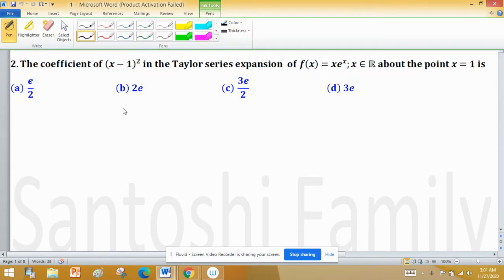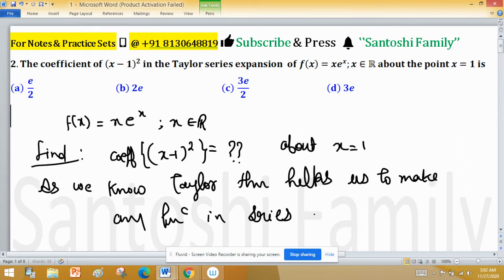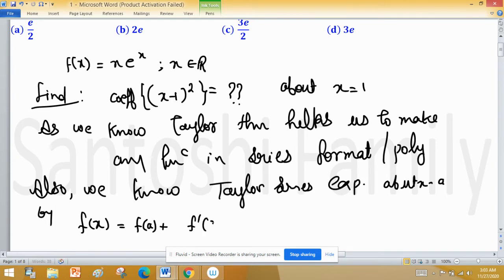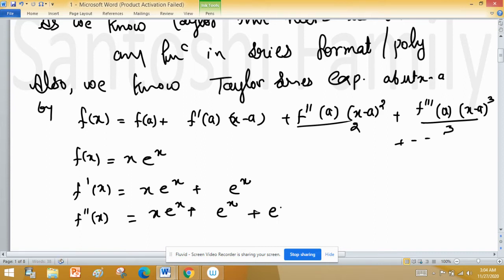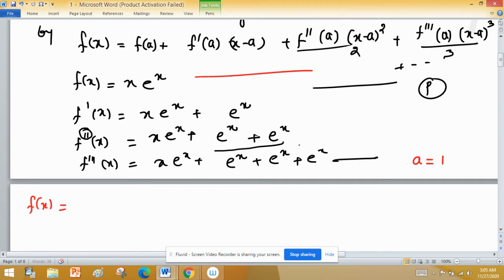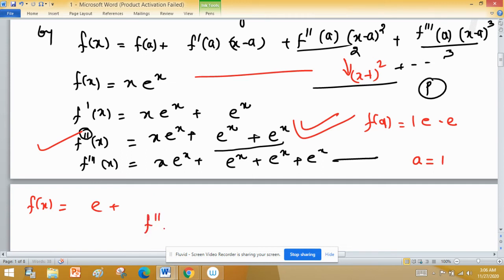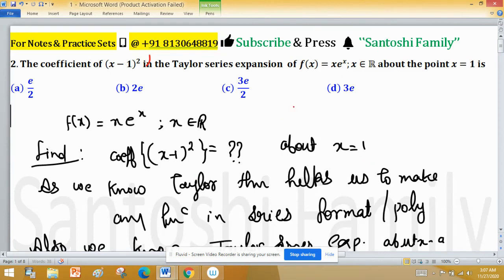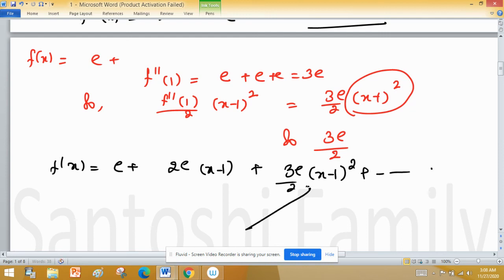coefficient in Taylor Series expansion IIT Jam 2014 real analysis mathematics solutions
1. Linear Algebra 1000 MCQs based practice set.

2. Abstract Algebra 500 MCQs based practice set.

3. Real Analysis 1000 MCQs based practice set.

4. ODE 733 MCQs based practice set.

5. Kerala PSC HSST Mathematics pyq solution download

6. BHU Pet Mathematics Previous Year Question Paper Solution.

7. MH SET Mathematical Science PYQ Solutions

Sequences and Series of Real Numbers: Sequence of real numbers, convergence of sequences, bounded and monotone sequences, convergence criteria for sequences of real numbers, Cauchy sequences, subsequences, Bolzano-Weierstrass theorem. Series of real numbers, absolute convergence, tests of convergence for series of positive terms — comparison test, ratio test, root test; Leibniz test for convergence of alternating series.

coefficient of (x-1)^2 in Taylor's Series expansion of f(x) IIT Jam 2014 mathematics solutions

In Taylor infinite series expansion has 2! ,3!.